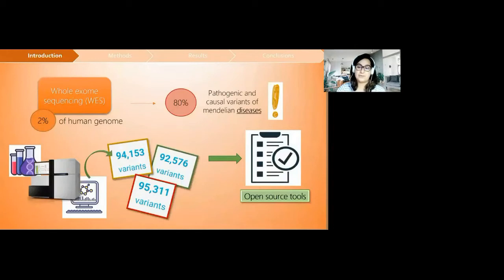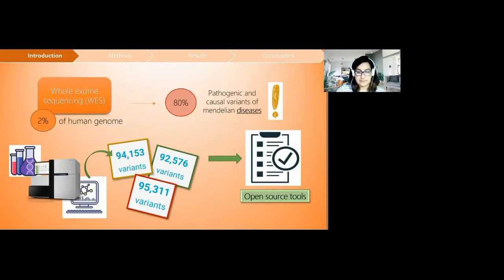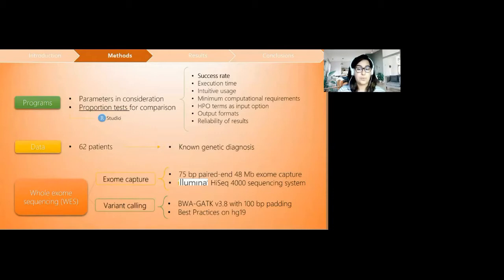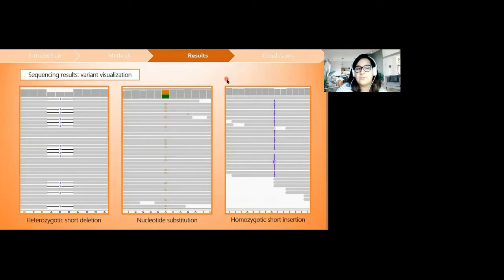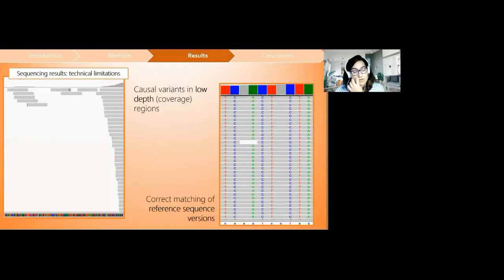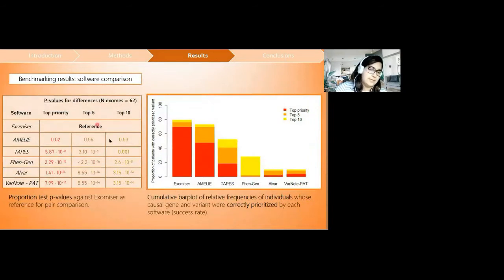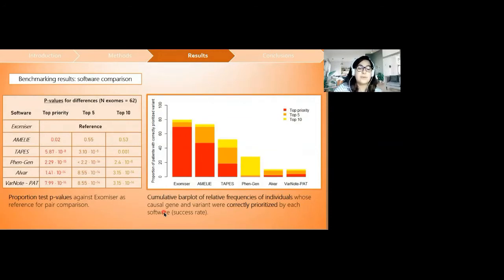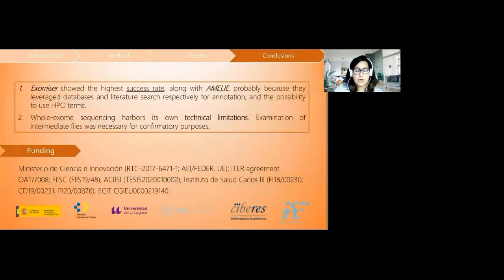Causative variant prioritization from whole-exome... - Eva Tosco-Herrera - SCS - ISMB/ECCB 2021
Causative variant prioritization from whole-exome sequencing patient data: a benchmarking of bioinformatics tools - Eva Tosco-Herrera - SCS - ISMB/ECCB 2021